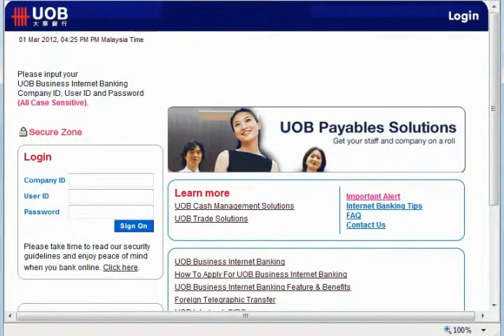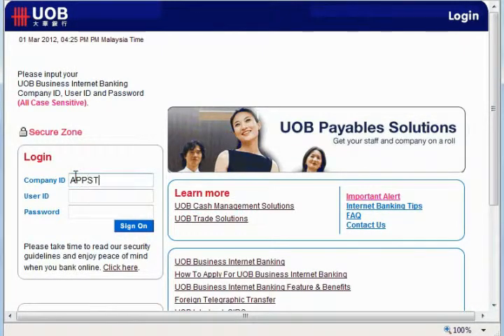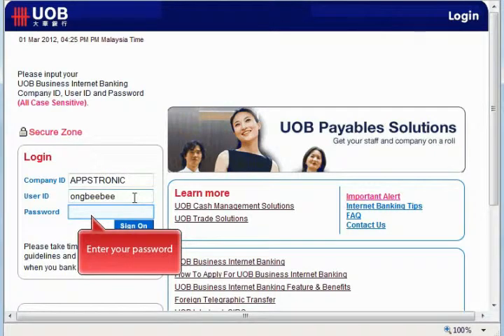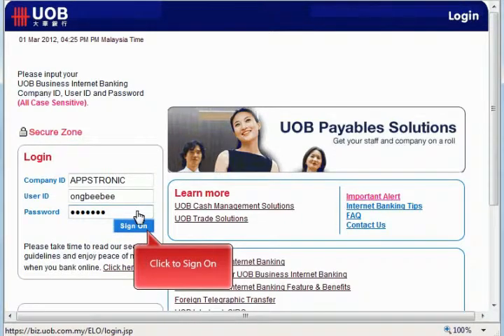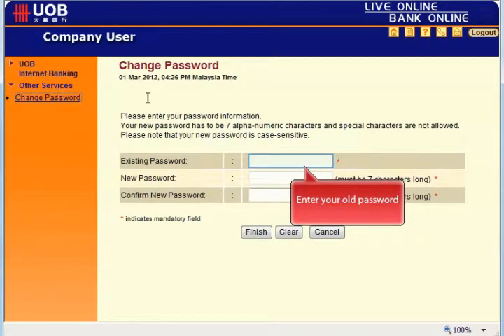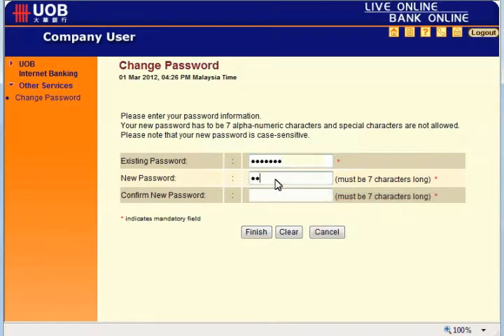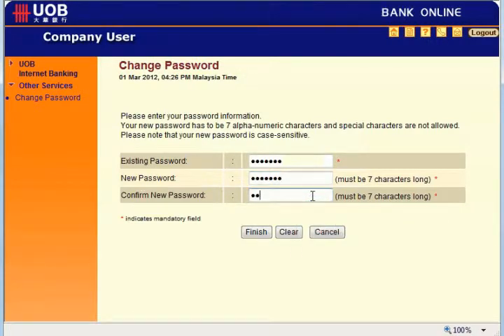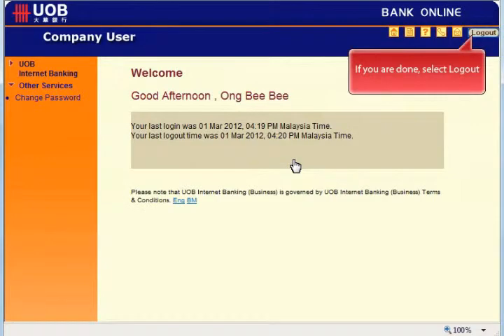E- Learning Scorm Simulation - Online Banking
Participants can be trained at any time, anywhere, on scenarios without using the real systems.